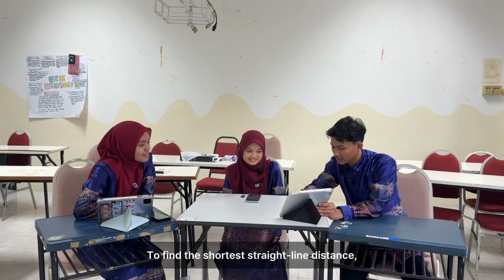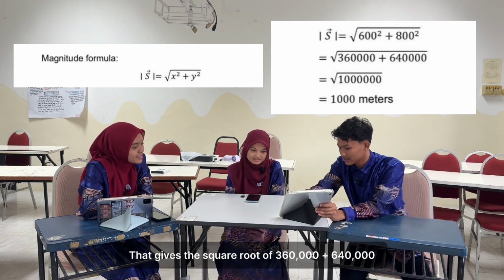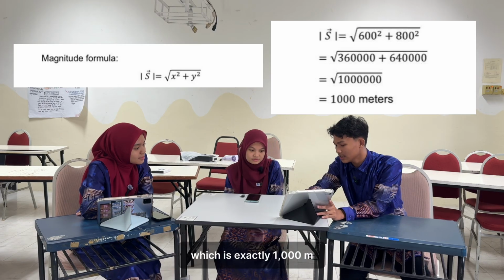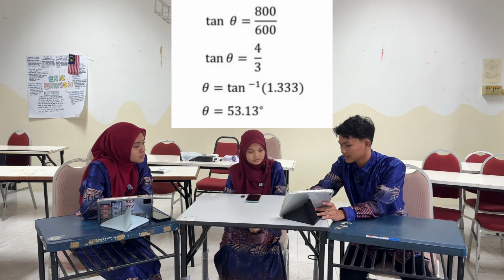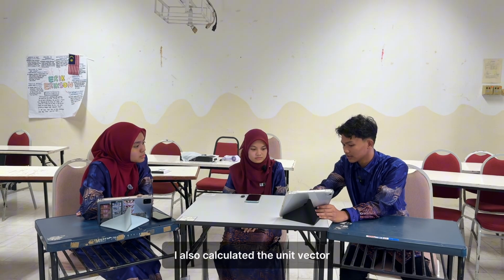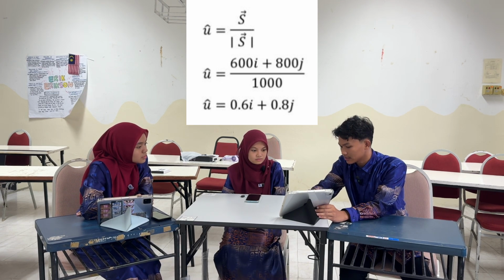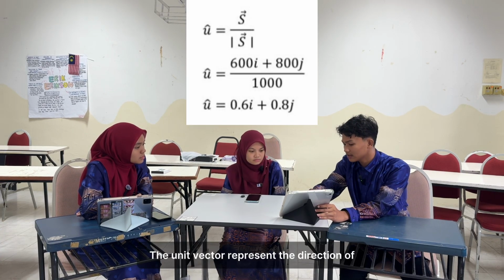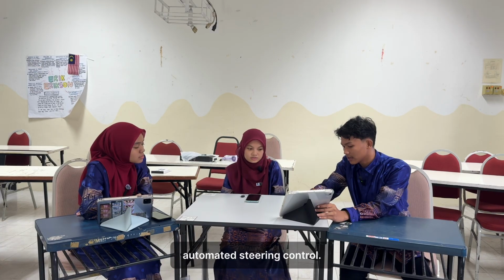MTES1104 ALGEBRA: VECTORS IN DAILY LIFE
Lecturer: Puan Hjh. Idawati binti Che Mat

Group Members:
1. Muhammad Adib Afnan bin Abdullah
2. Ku Khayra Khairina binti Ku Mohd Nor Habib
3. Nuris Nurfalah binti Mohamed Khari